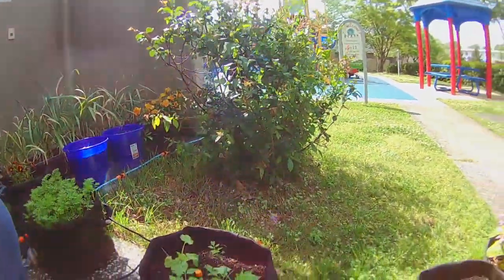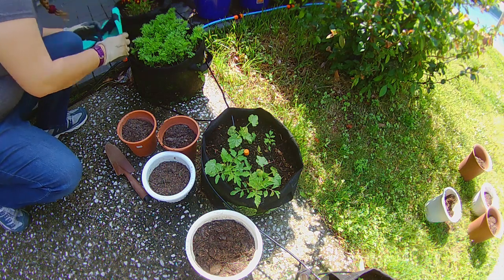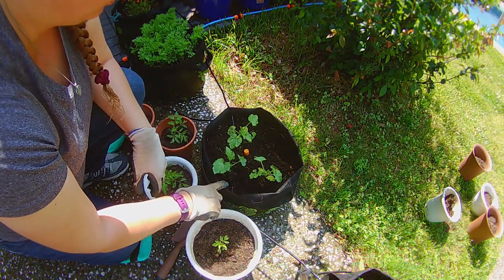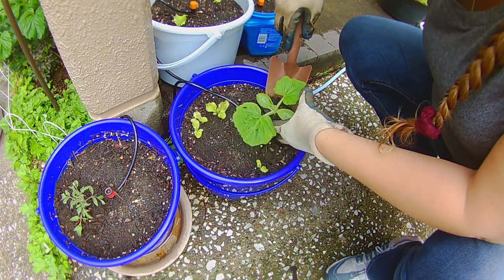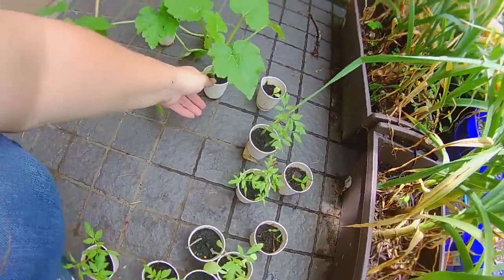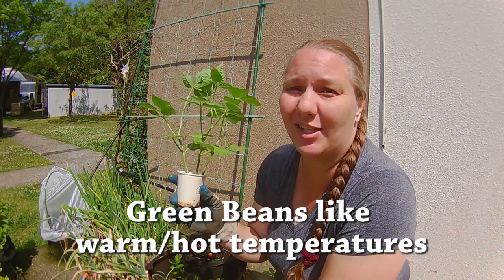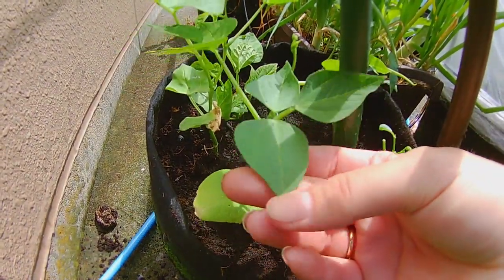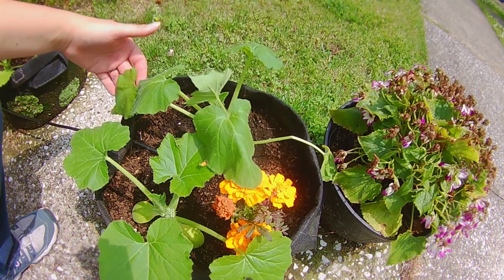Separating and Planting My Seedlings - Episode 81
After hardening off my seedlings, it was time to get them in the ground!  Seed starting is an exciting time, but planting those seedlings in the ground is so full of potential.  It is an amazing feeling!  Good luck to all of you newbie gardeners this year.  Happy growing!

Hollis and Nancy's Homestead
Coronavirus Gardening Challenge